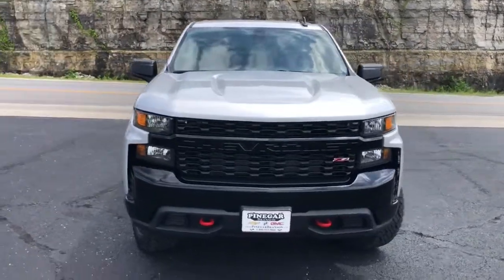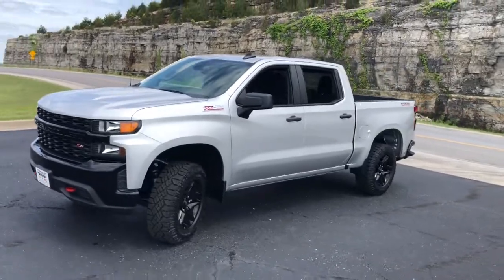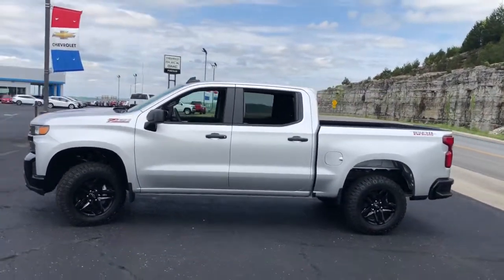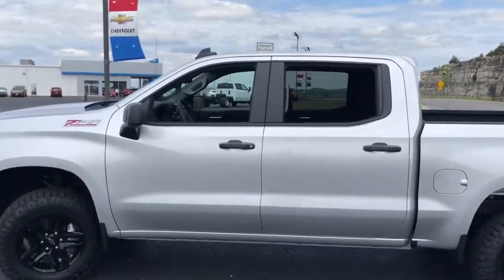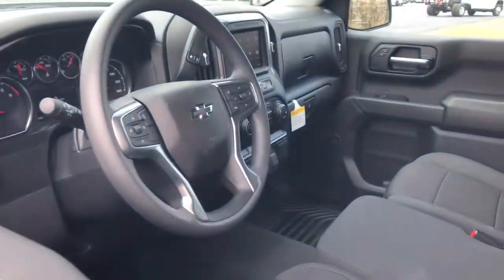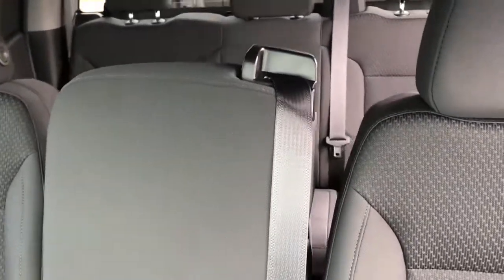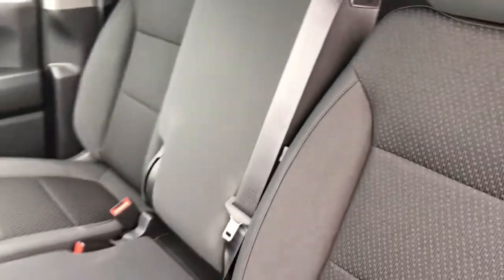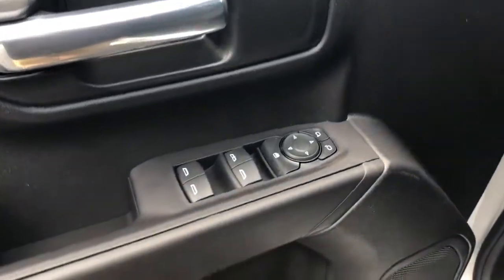2021 Chevrolet Silverado_1500 Branson, Forsythe, Ozark, Kimberling City, Harrison, MO 323629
Silver Ice Metallic New 2021 Chevrolet Silverado_1500 available in Branson, Missouri at Pinegar Chevy Buick GMC Branson. Servicing the Forsythe, Ozark, Kimberling City, Harrison, MO area.
2021 Chevrolet Silverado_1500 Custom Trail Boss - Stock#: 323629 - VIN#: 3GCPYCEF7MG323629